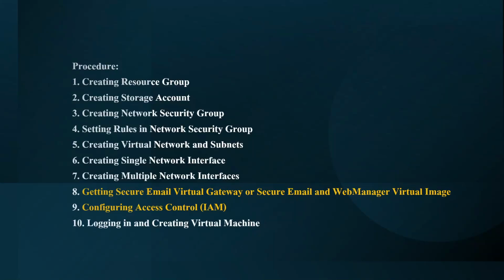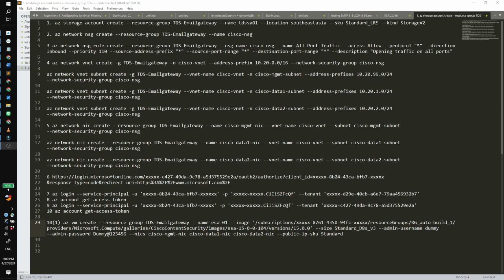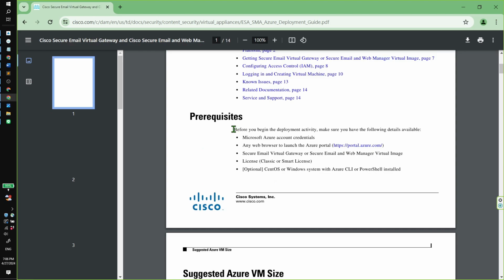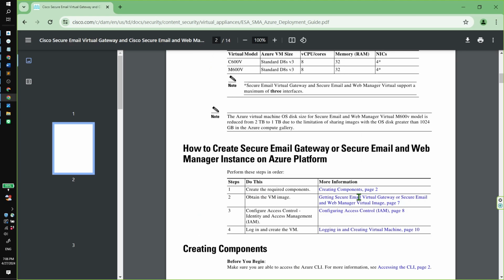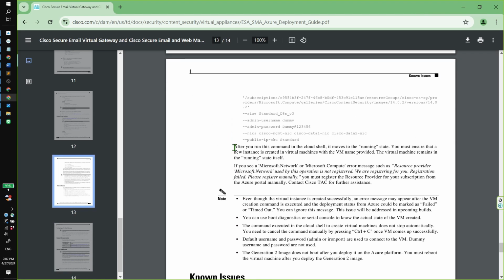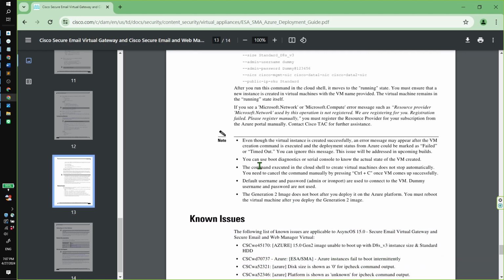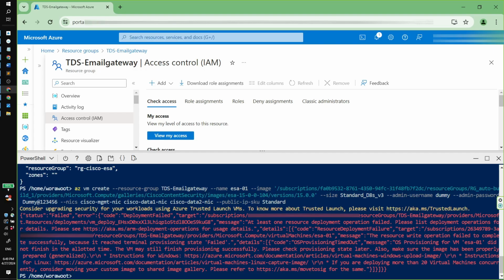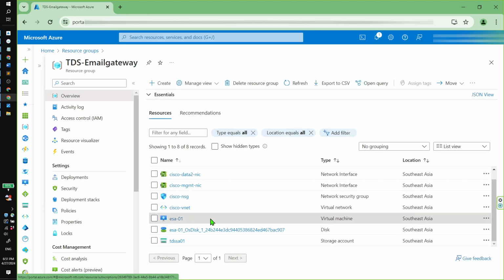Deploy Cisco *ESAv* using PowerShell Script on MS Azure: Mail Gateway Part 2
1. az storage account create --resource-group TDS-Emailgateway --name tdssa01 --location southeastasia --sku Standard_LRS --kind StorageV2

2. az network nsg create --resource-group TDS-Emailgateway --name cisco-nsg

3 az network nsg rule create --resource-group TDS-Emailgateway --nsg-name cisco-nsg --name All_Port_Traffic --access Allow --protocol "*" --direction Inbound --priority 110 --source-address-prefix "*" --source-port-range "*" --destination-port-range "*" --description "Opening traffic on all ports"

4 az network vnet create -g TDS-Emailgateway -n cisco-vnet --address-prefix 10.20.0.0/16 --network-security-group cisco-nsg

az network vnet subnet create -g TDS-Emailgateway --vnet-name cisco-vnet -n cisco-mgmt-subnet --address-prefixes 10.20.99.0/24 --network-security-group cisco-nsg

az network vnet subnet create -g TDS-Emailgateway --vnet-name cisco-vnet -n cisco-data1-subnet --address-prefixes 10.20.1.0/24 --network-security-group cisco-nsg

az network vnet subnet create -g TDS-Emailgateway --vnet-name cisco-vnet -n cisco-data2-subnet --address-prefixes 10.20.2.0/24 --network-security-group cisco-nsg

5 az network nic create --resource-group TDS-Emailgateway --name cisco-mgmt-nic --vnet-name cisco-vnet --subnet cisco-mgmt-subnet --network-security-group cisco-nsg

az network nic create --resource-group TDS-Emailgateway --name cisco-data1-nic --vnet-name cisco-vnet --subnet cisco-data1-subnet --network-security-group cisco-nsg

az network nic create --resource-group TDS-Emailgateway --name cisco-data2-nic --vnet-name cisco-vnet --subnet cisco-data2-subnet --network-security-group cisco-nsg

7 az login --service-principal -u 'xxxxx-8b24-43ca-bfb7-xxxxxx' -p 'xxxxx~xxxxx.CiIiSZFcQf' --tenant 'xxxxx-d29e-40cb-a6e7-xxxxx'
8 az account get-access-token
9 az login --service-principal -u 'xxxxx-8b24-43ca-bfb7-xxxxx' -p 'xxxxx~xxxxx.CiIiSZFcQf' --tenant 'xxxxx-c427-49da-9c78-xxxxx'
10 az account get-access-token

10(1) az vm create --resource-group TDS-Emailgateway --name esa-01 --image '/subscriptions/xxxxx-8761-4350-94fc-xxxxx/resourceGroups/RG_auto-build_1/providers/Microsoft.Compute/galleries/CiscoContentSecurity/images/esa-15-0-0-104/versions/15.0.0' --size Standard_D8s_v3 --admin-username dummy --admin-password Dummy@123456 --nics cisco-mgmt-nic cisco-data1-nic cisco-data2-nic --public-ip-sku Standard